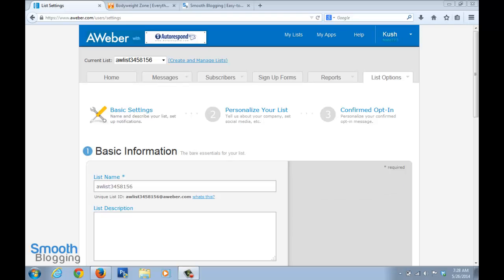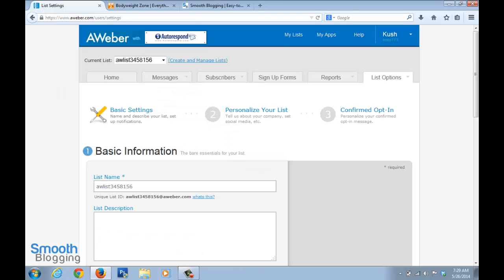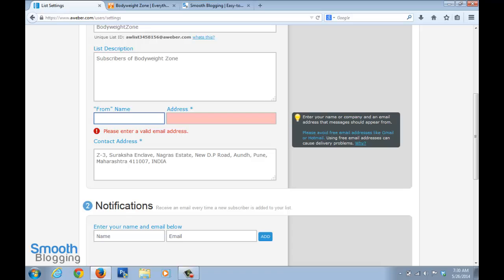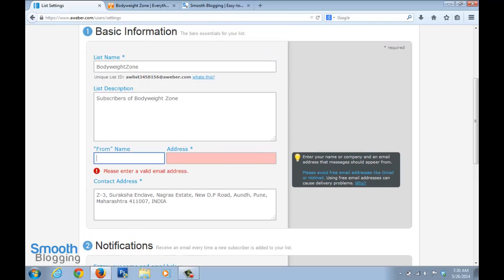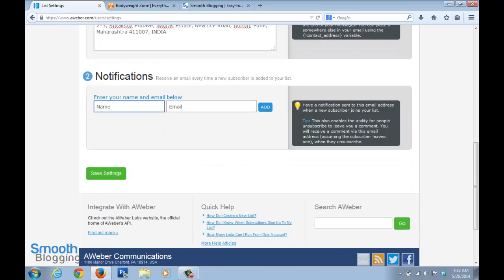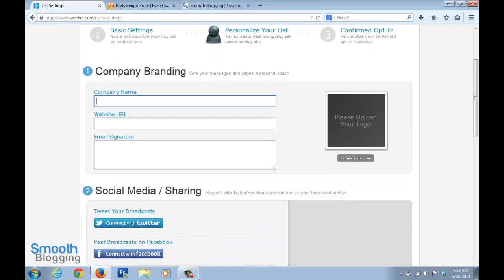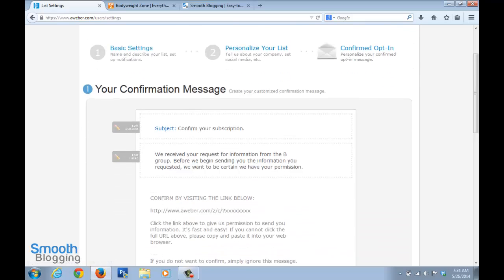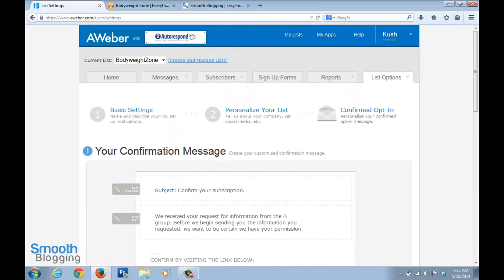How to Set Up Aweber On Your Blog - Part 2: Creating a List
In this video, we'll learn how to create a list in Aweber.